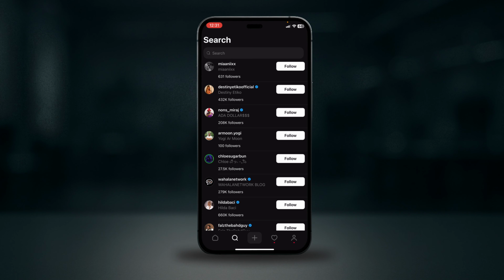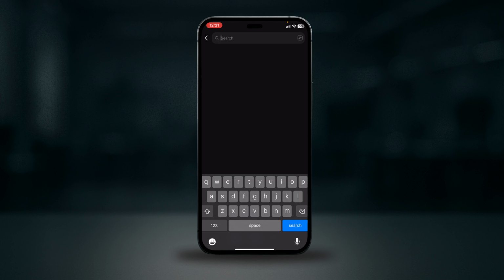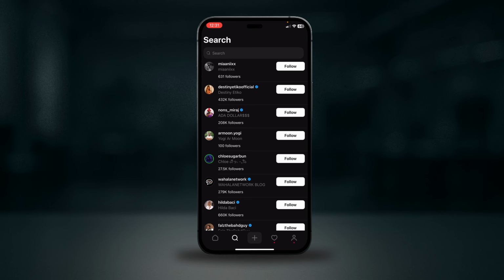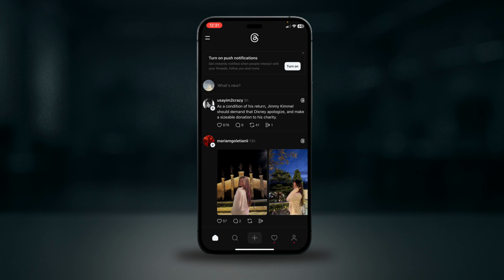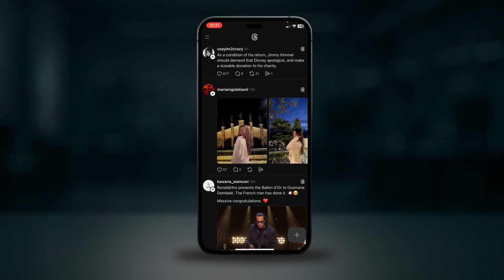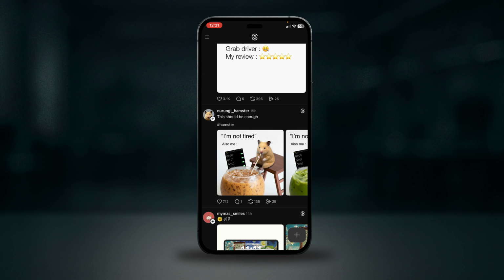How to Use Trending Hashtags for Threads Growth 2025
Want to boost visibility on Threads? In this tutorial, I’ll show you the best trending hashtags for Threads growth in 2025. Using the right hashtags helps you reach new audiences, go viral, and grow your account faster with minimal effort.

In this video you’ll learn:

Which hashtags are trending now on Threads for growth

How to combine broad + niche hashtags for maximum reach

Tips for discovering new trending hashtags daily

How AI tools can generate the best hashtag mix

Pro strategies to grow followers and engagement in 2025